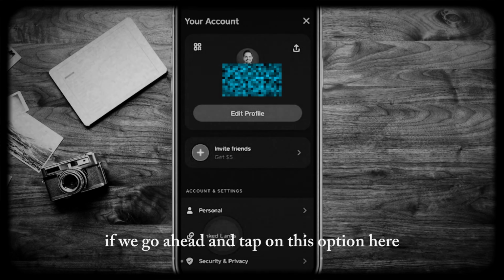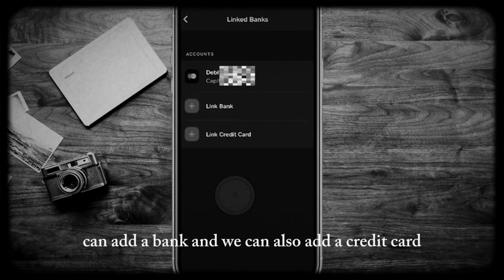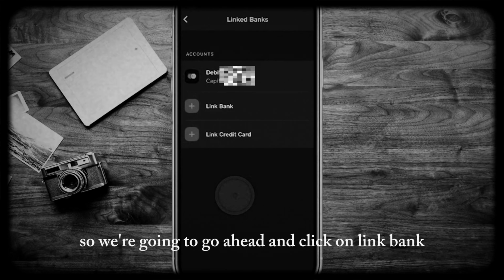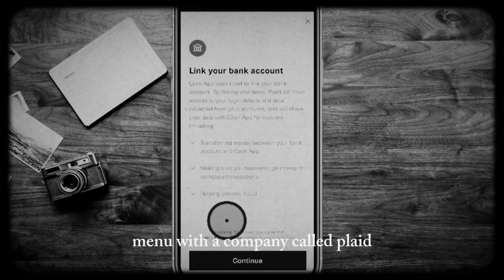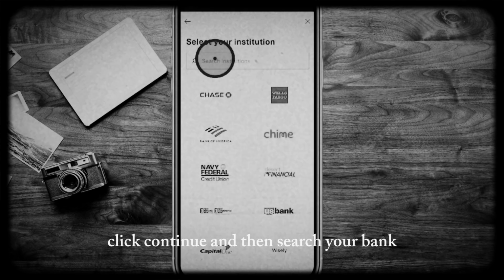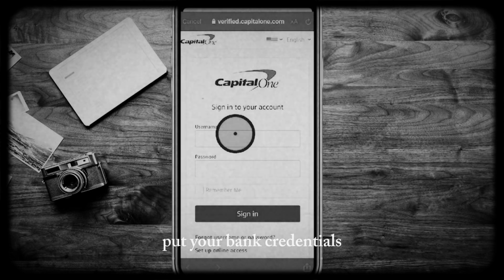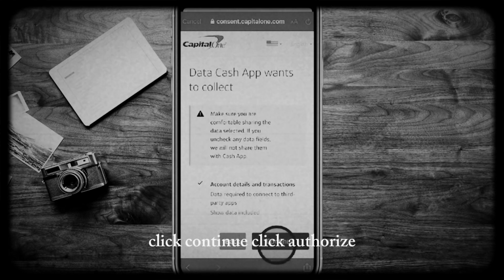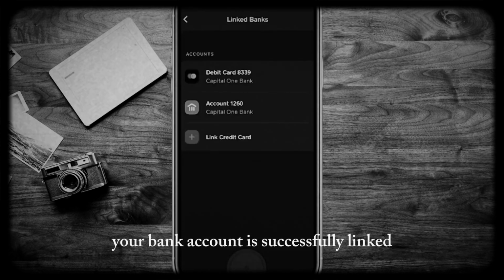How to do Cash app linkable I DOUBLE Z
"Want to make your Cash App account linkable for seamless transactions and integrations? This video will guide you through the process of ensuring your Cash App account is set up to link with other platforms, wallets, and services. Whether you're in the USA, UK, Canada, or Europe, follow this step-by-step tutorial to make your Cash App account fully functional and easy to connect.

🔹 What You’ll Learn:

How to set up and verify your Cash App account
Steps to link Cash App with other apps, services, or bank accounts
Tips to troubleshoot common linking issues
How to use your Cash App link for payments and more
💳 Why This Matters:
Making your Cash App account linkable allows you to connect it with other payment platforms, use it for seamless transactions, and expand your financial convenience.

Cash App linkable guide, link Cash App USA, make Cash App linkable UK, Cash App integration Canada, Cash App linking tutorial Europe, connect Cash App to platforms, Cash App setup and linking.